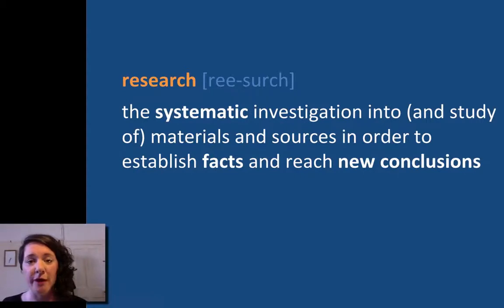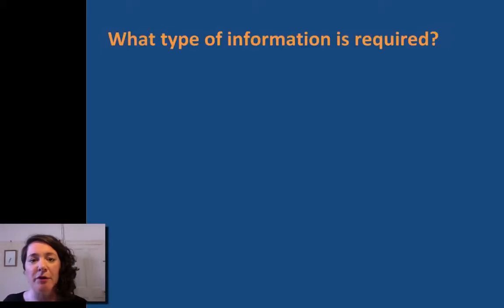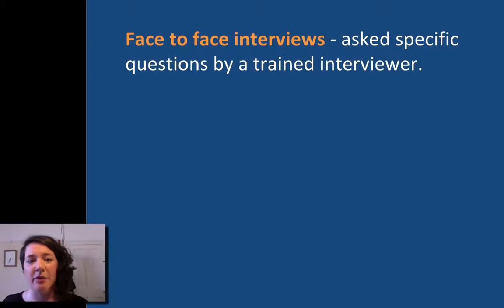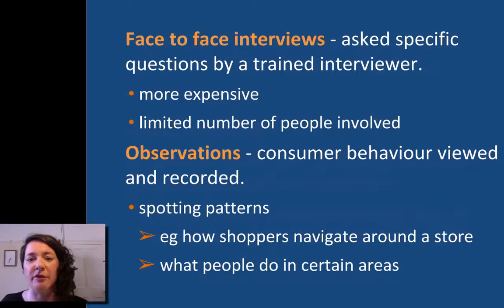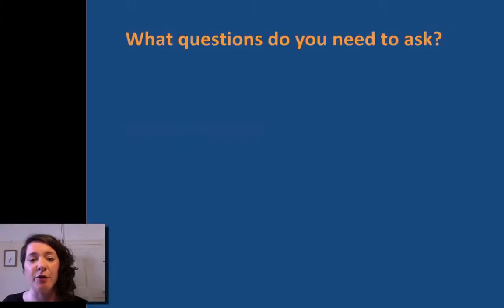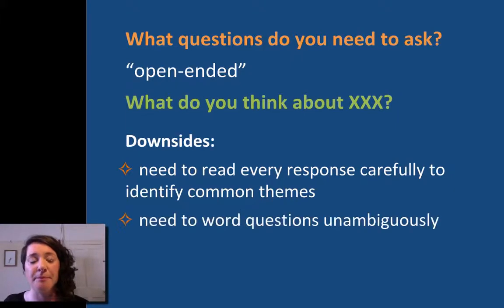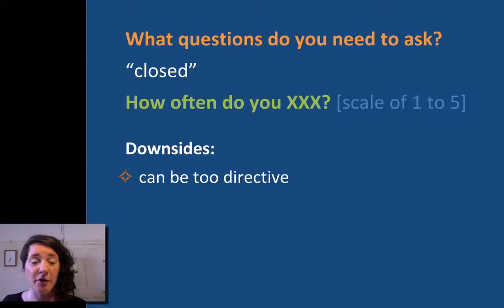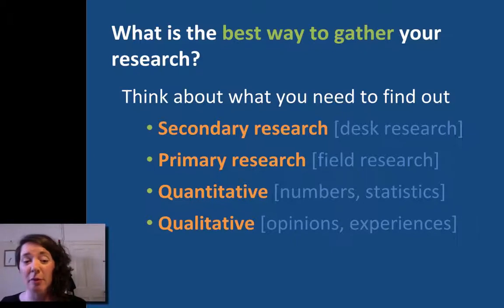Understanding Research Methods (Arts Organisations)